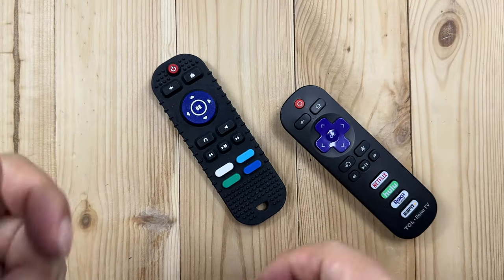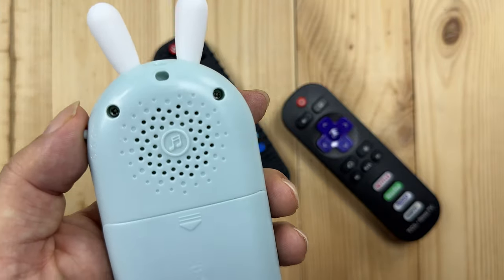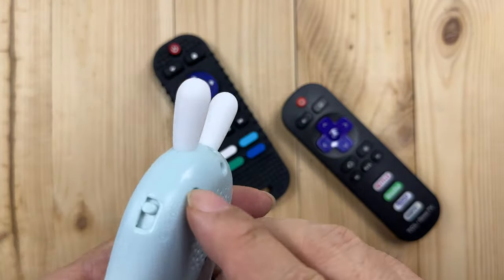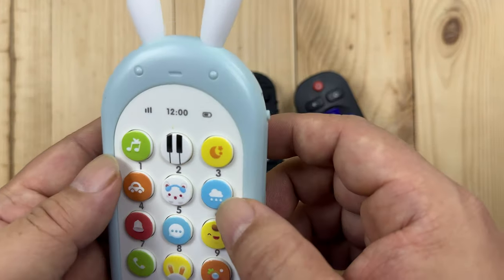Baby Loves TV Remote Teething Toys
Mgtfbg 2 Pack Soft Silicone Teething Toys for Toddlers, Teething Toys for Babies 6-12 Months - Boys Girls Baby Molar Teether Chew Toys Set, Remote Control Shape Teething Toys Gift（Black+Grey）
Visit the Mgtfbg Store

[Babies love it, mothers can rest assured] The Mgtfbg gel texture is soft. Made of high-quality 100% food-grade silicone. No irritating odor, no bisphenol A, non-toxic. Tested by a laboratory recognized by CPSC.
[Unique design] Various shapes of dental gum can better alleviate the discomfort of the baby's gums. Pressing keys can attract the baby's attention. The size is perfect for the baby. The back-shaped depression design can enhance the stimulation of the oral cavity, further alleviating dental discomfort, and can also be used as a variety of graphic molds.
[Baby Teething Toy Set] Your baby will get two remote control-shaped gums and 2 Pacifier clip of different colors. The teething toy colors are bright, which can improve the baby's color recognition and cognitive ability. The anti-rope can be attached to the baby's clothes to avoid falling on the ground during the baby's use. Suitable for babies aged 3-6 months and 6-12 months.
[Protecting children's oral hygiene] Baby teething toys can prevent babies from biting or sucking their fingers. After use, rinse directly with water or put the baby toy in the dishwasher, dry, and store for the next use. It helps protect children's oral hygiene.

Richgv Baby Cell Phone Toy Sensory Learning Toys with 12 Functions, Baby Toys 6 to 12 Months with Light Multi Sound Effects Toys for 1 Year Old Boy Teething Toys for Babies Infant Toys Baby Boy Gifts
Visit the Richgv Store

🎁[Baby Toys Baby Boy Gifts] Richgv interactive baby phone features 12 learning modes, each button having multiple sounds and features. There are numbers 0 to 9, songs, lullabies, and different sound effects such as vehicles, thunder/rain/wind, animals, camera shutter, and realistic dial sound effects, phone/message ringtones just like mom and dad's phone! This leaves babies with lots of room to explore and use their imagination. It is great for babies who like to take and play with real phones/remotes
🎁[Teething Toys for Babies 6-12 Months] The silicone antennas are made of non-toxic material and light up with four different colors. They are great for babies to play with and chew on, as the colorful lights and fun music grab baby's attention and help develop all-important senses, making baby happy all day
🎁[Right Size&Volume Adjustable] Richgv toy phone is built for little hands and is the perfect size for easy on-the-go entertainment for babies. The gentle sound is less than 65 dB, with two-level volume control, so the sounds are soft even on the highest level; it will not annoy you at all and babies can play with it in public The Accidental YouTuber: How I Make A Six-Figure Income On YouTube